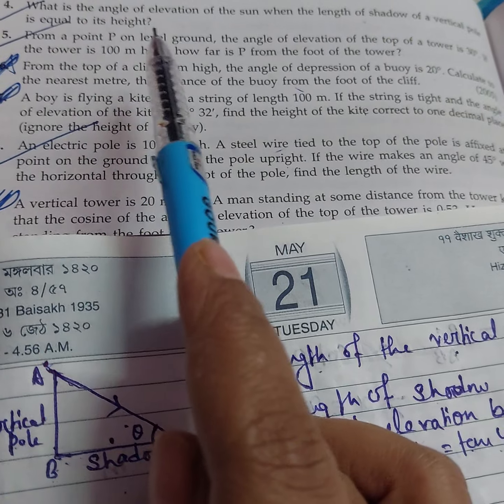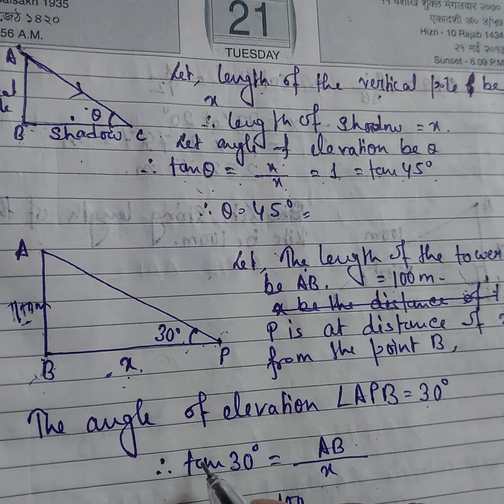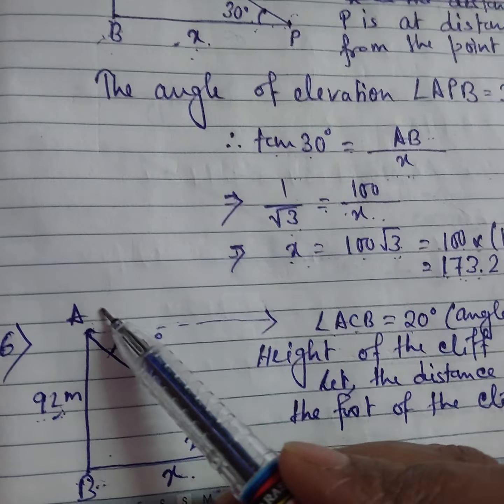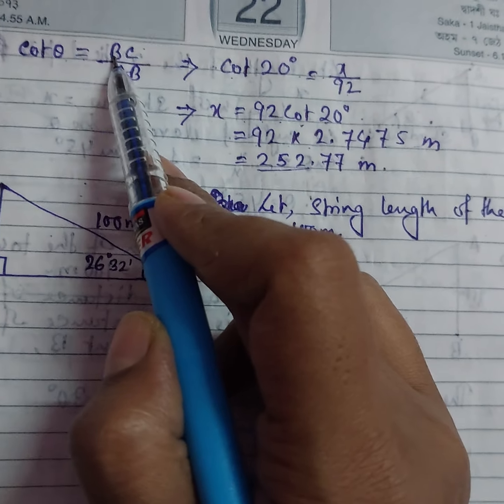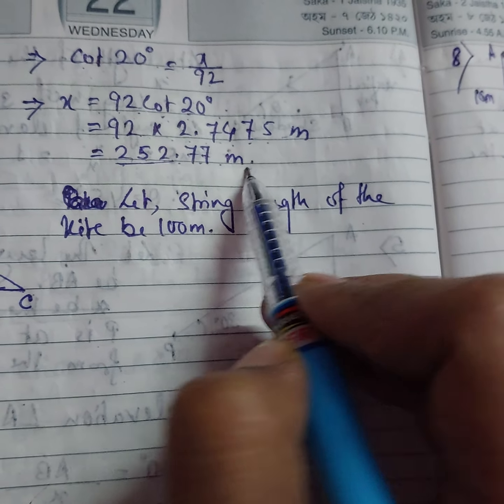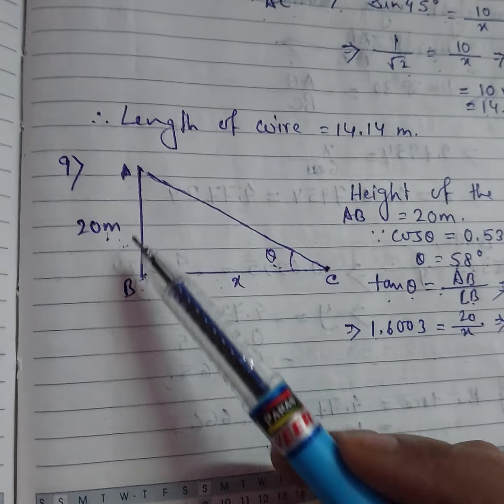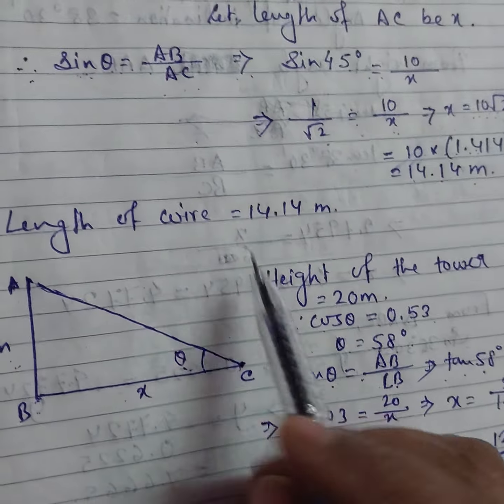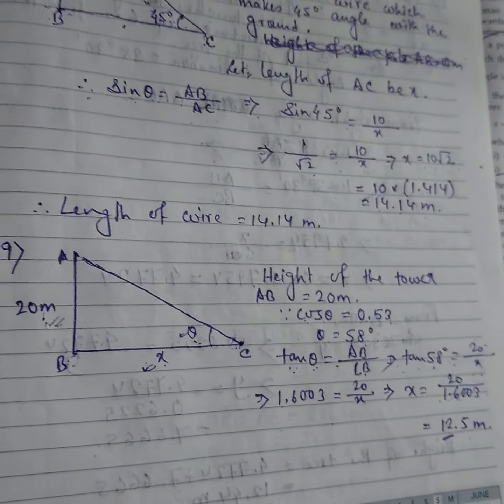maths class_x Height&Distance icse m.l.aggarwal